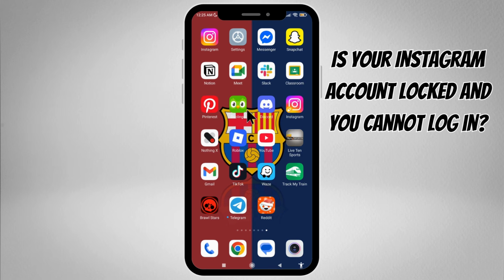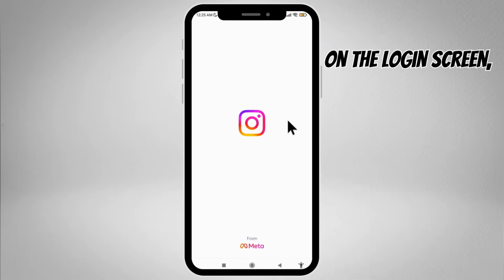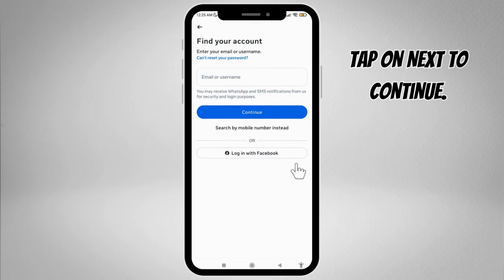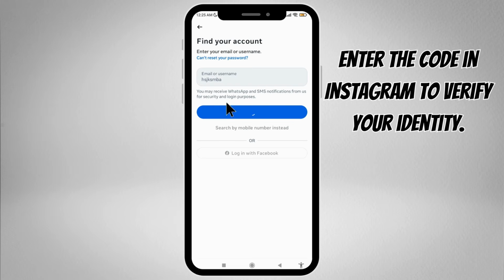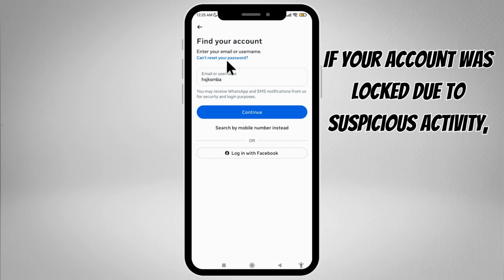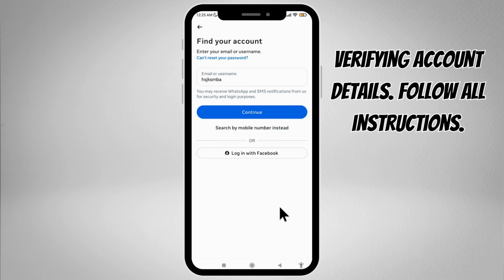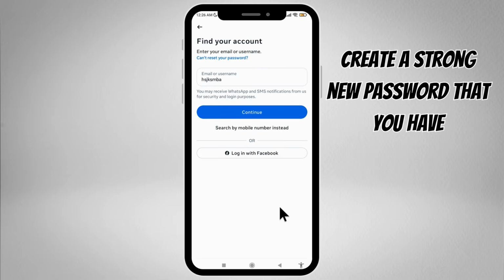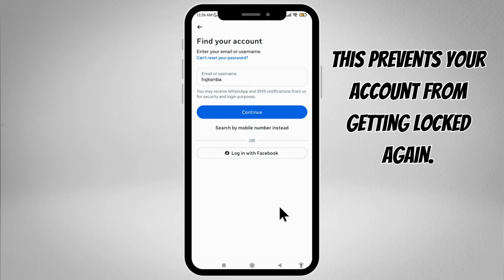Instagram Account Locked? How to Recover & Unlock Fast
🔒📸 In this Instagram guide, I’ll show you how to recover and unlock a locked Instagram account quickly. If Instagram has temporarily locked your account due to suspicious activity, login attempts, or guideline issues, this step-by-step tutorial will help you regain access safely.

🎯 What You’ll Learn:
✅ Common reasons why Instagram locks accounts.
✅ How to request account review and verify your identity.
✅ How to unlock your Instagram account step by step.
✅ Extra tip: How to avoid getting your account locked again.

Watch till the end to unlock your Instagram account without mistakes.